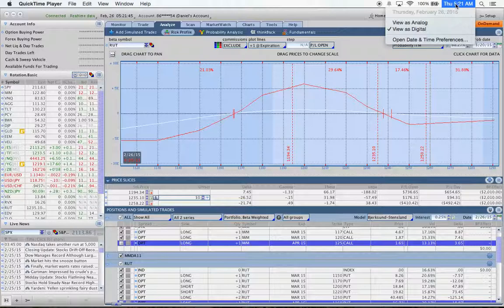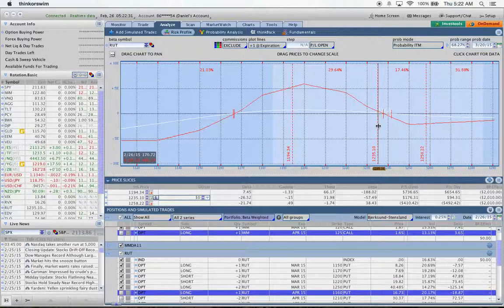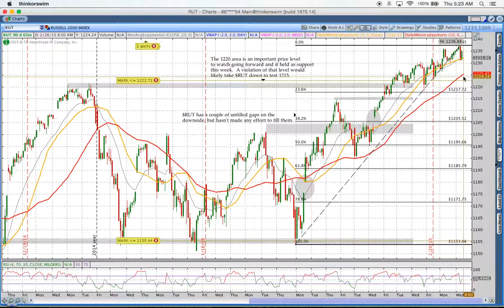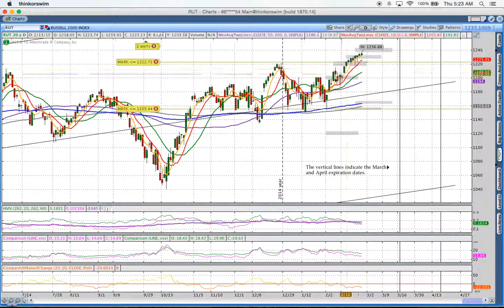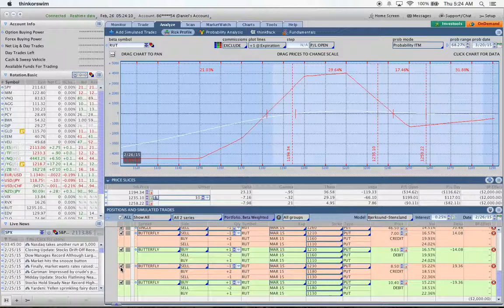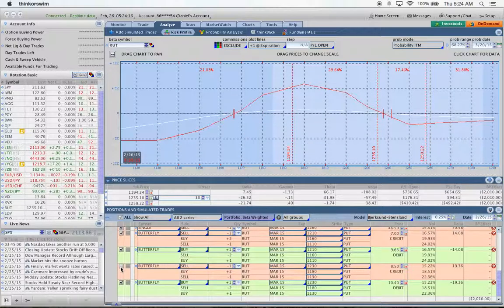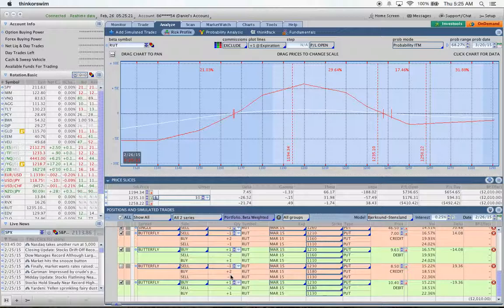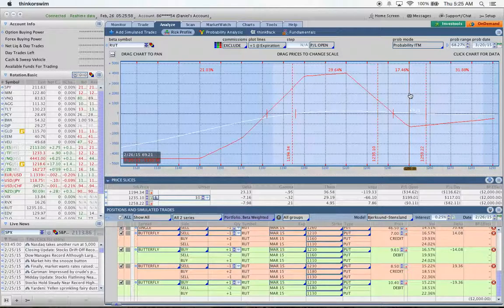$RUT Put Options Butterfly Adjustment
With the Russell 2000 continuing to show strength, it was time to pare back some of the short delta in the $RUT Butterfly position.  The adjustment below partially closes the trade and reduces risk on the upside.